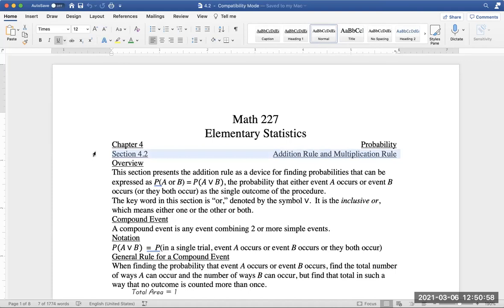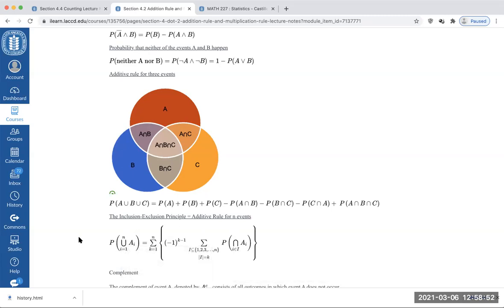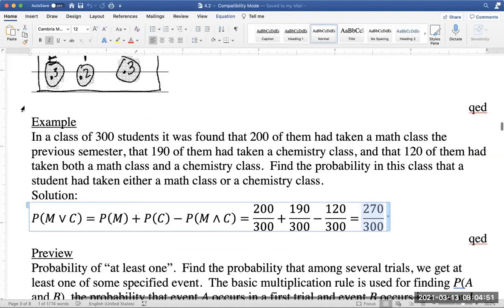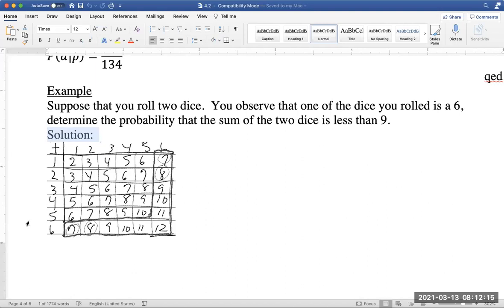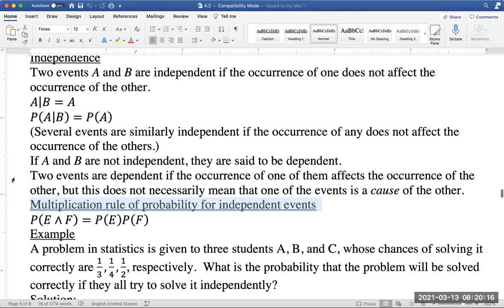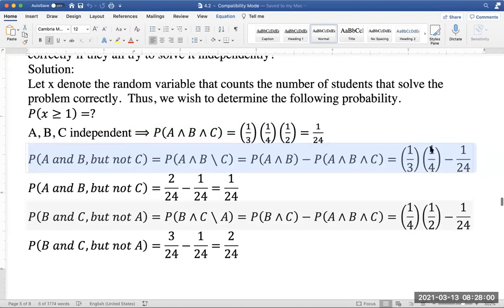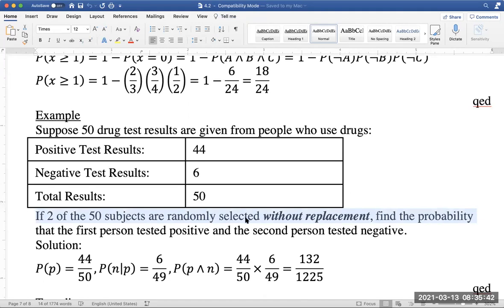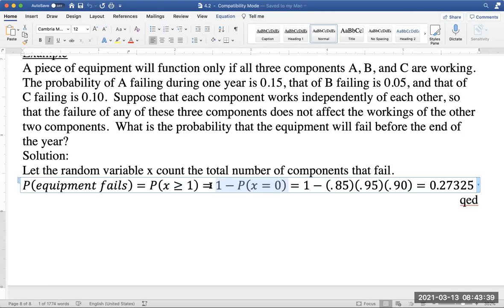Section 4.2 Addition Rule and Multiplication Rule